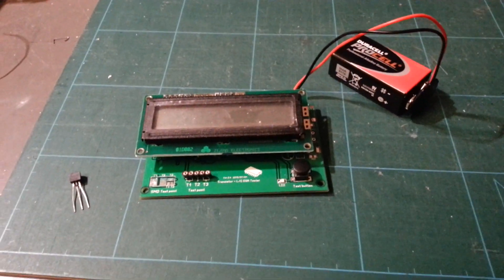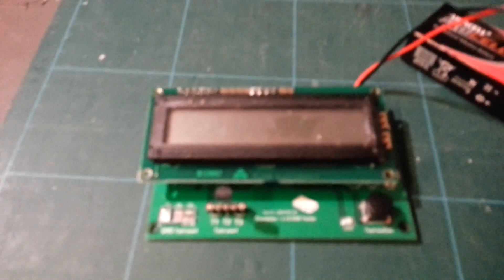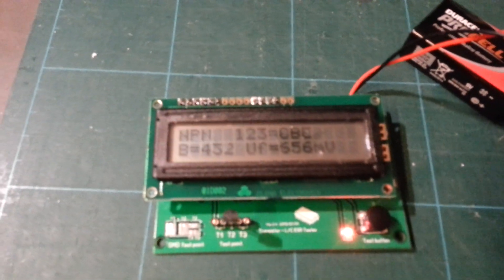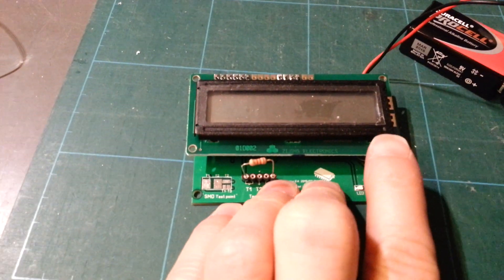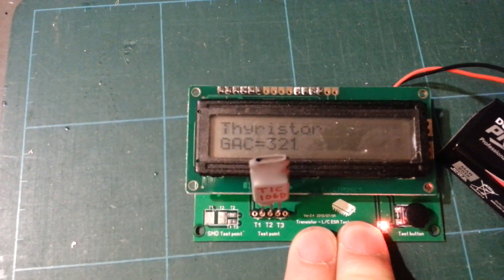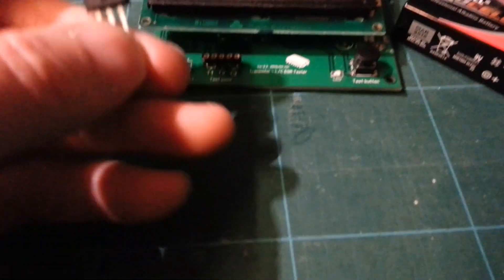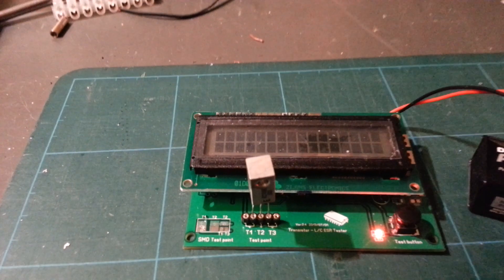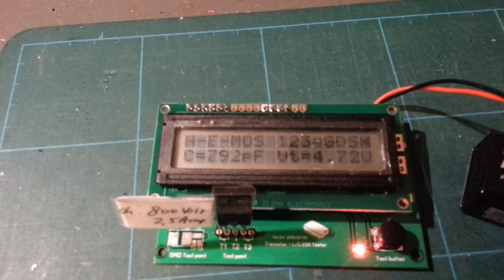Banggood Transistor Tester Capacitor ESR Inductance Resistor Meter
I just bought this cheap transistor tester from Banggood and found out it will not only test transistors, diodes resistors and capacitors, but also inductors, thyristors, triacs and mosfets!